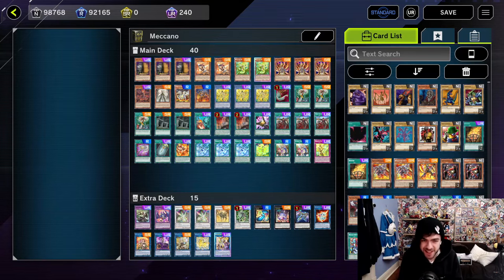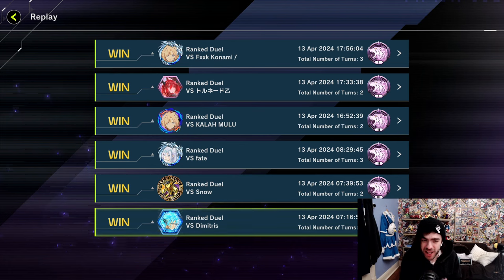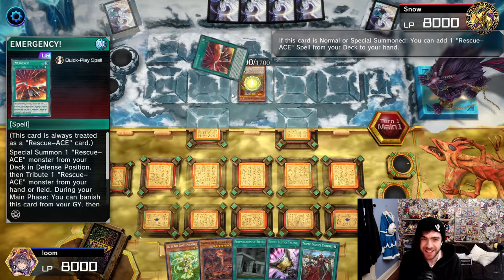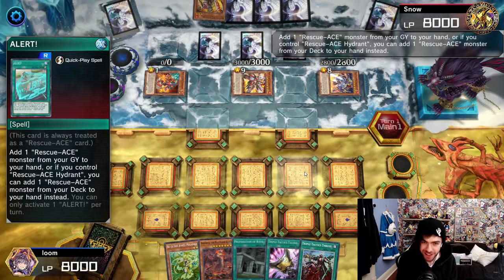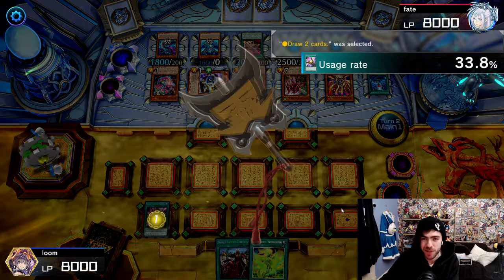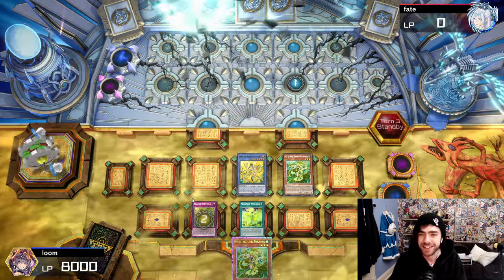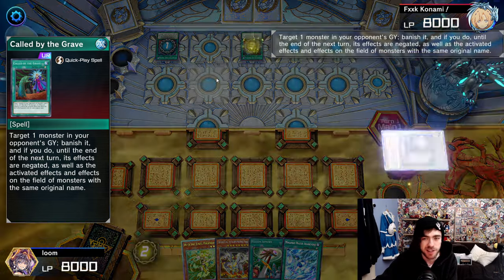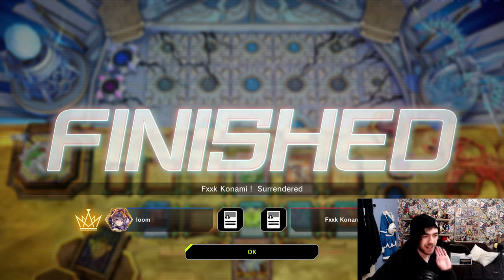Every field is now BREAKABLE and I'll prove it... (Yu-Gi-Oh! Master Duel)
Ha-Re the Sword Mikanko x2
Hu-Li the Jewel Mikanko x2
Lava Golemn x3
Dogoran, the Mad Flame Kaiju x1
Dogmatika Maximus x1
Thunder King, the Lightningstrike kaiju x1
Jizukiru, the Star Destroying Kaiju x1
Ohime the Manifested Mikanko x3
Harpie's Feather Duster x1
Hidden Armory x3
Preparation of Rites x2
Interrupted Kaiju Slumber x1
Nadir Servant x2
Triple Tactics Talent x1
Triple Tactics Thrust x3
Axe of Fools x1
Double-Edged Sword x1
Mikanko Fire Dance x1
Mikanko Water Arabesque x3
Mikanko Dance - Mayowashidori x1
The Great Mikanko Ceremony x2
Mikanko Spiritwalk x1

Elder Entity N'tss x1
Garura, Wings of Resonant Life x1
Herald of the Arc Light x2
Golden Cloud Beast - Malong x1
PSY-Framelord Omega x1
Number 49: Fortune Tune x1
Downerd Magician x1
Divine Arsenal AA-Zeus - Sky Thunder x1
Salamangreat Almiraj x1
Hiita the Fire Charmer, Ablaze x1
I:P Masquerena x1
Lyna the Light Charmer, Lustrous x1
Accesscode Talker x1